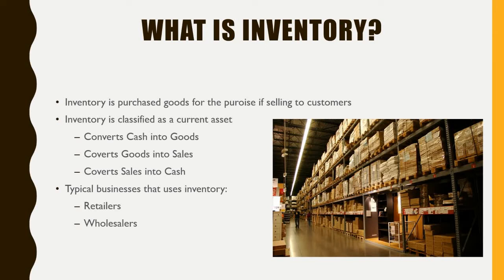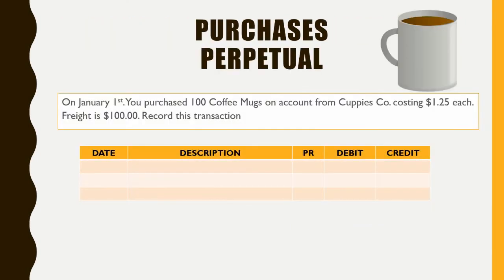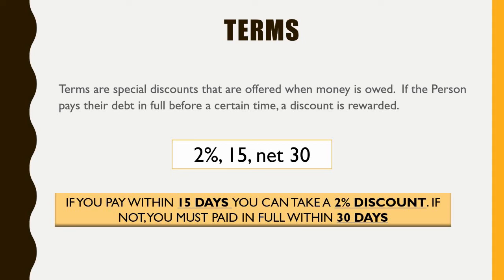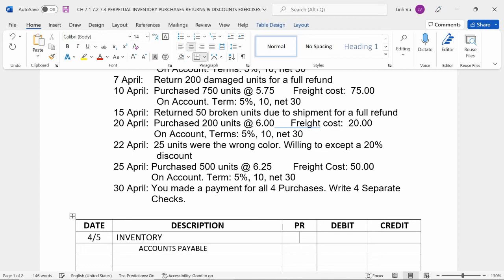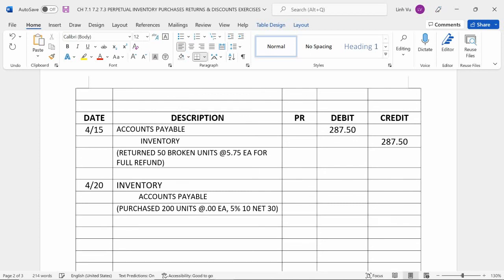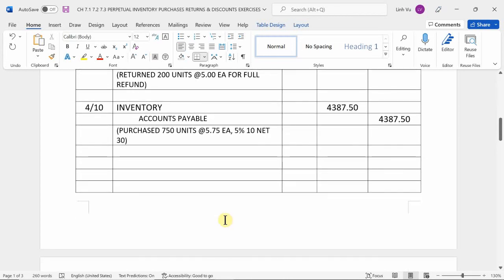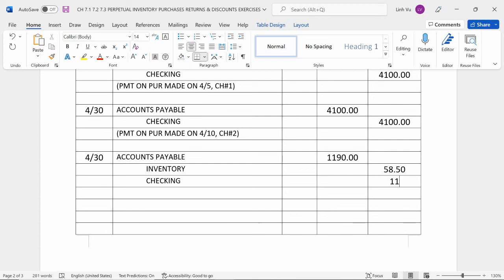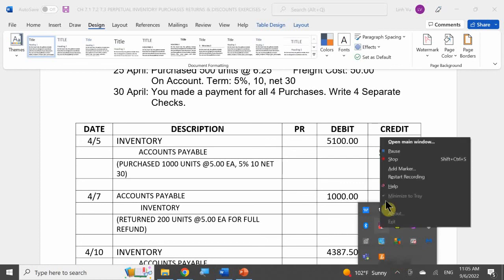AM ACCT 8.8 CH 7.1 7.2 7.3 PERPETUAL PURCHASES